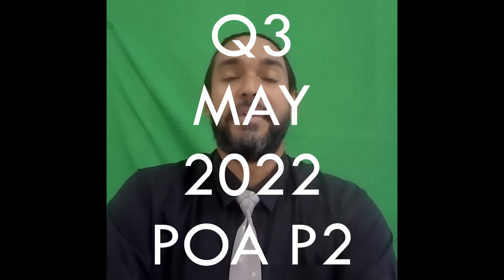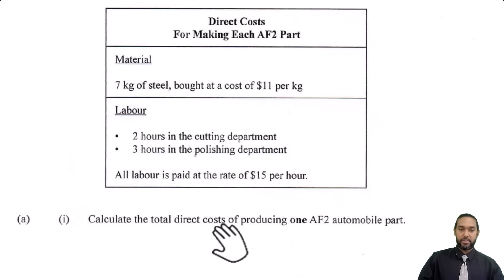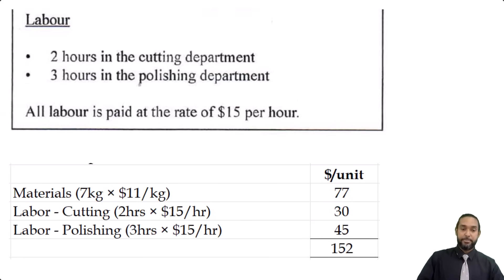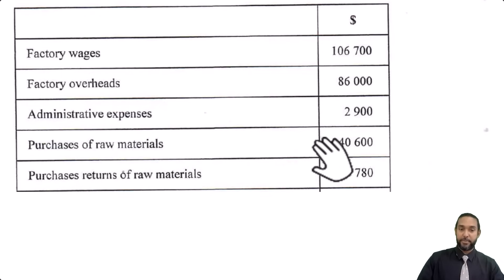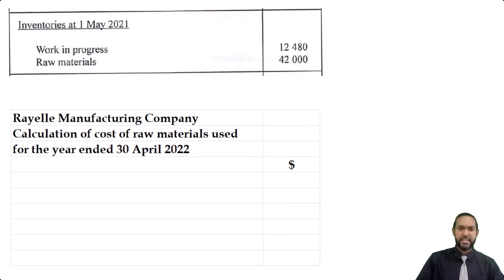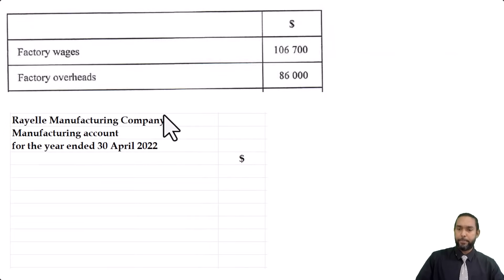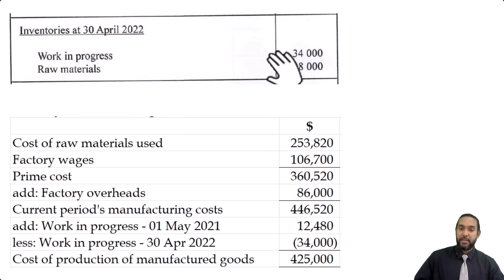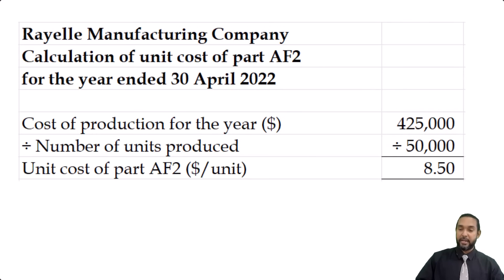PoA - May 2022 P2 Q3 - Manufacturing accounts | Manufacturing calculations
00:00 - Intro
00:26 - Read through
01:03 - part a - Calculation of direct cost per unit
02:14 - Read through
02:55 - Part b i.) - Calculation of raw materials cost
03:53 - part b ii.) - Manufacturing account
05:00 - part c - Unit cost calculation
05:46 - Outro

Remember...

A
Different
Ap proach
To it

Much love!